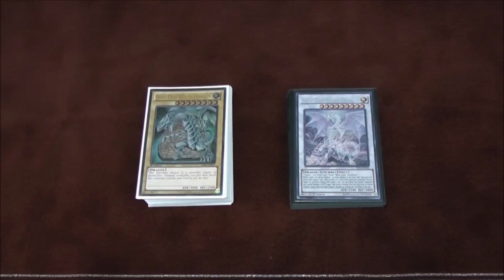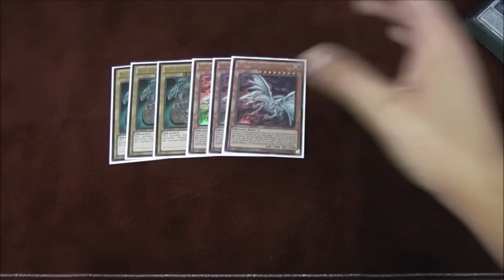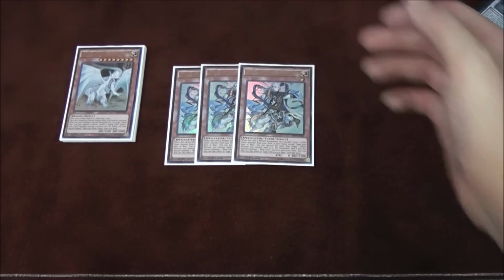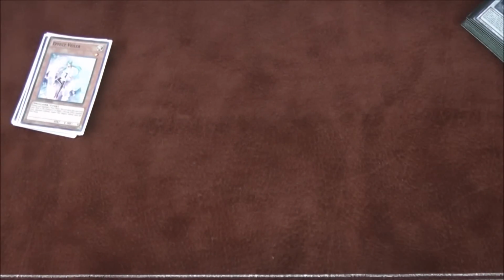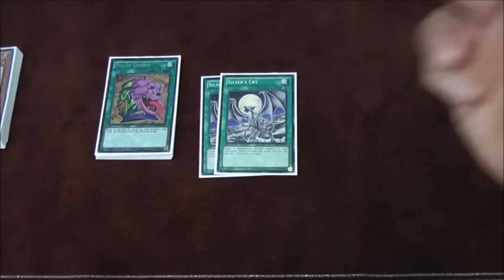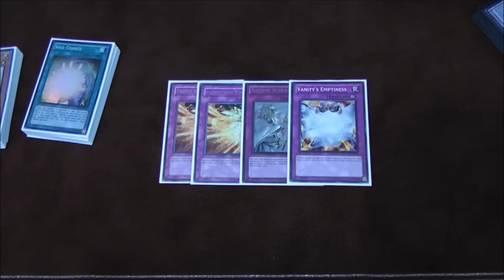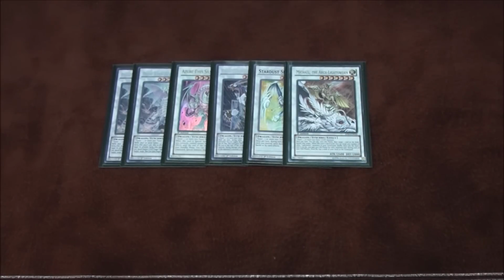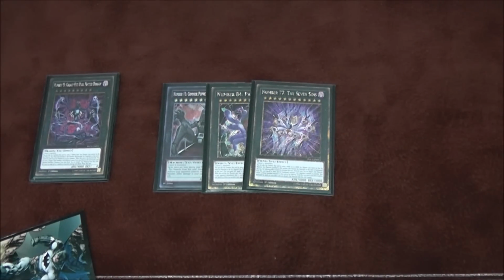BLUE EYES WHITE DRAGON DECK PROFILE - AUGUST 29TH FORMAT!!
* SEND ME YOUR AWESOME REPLAYS HERE: Mhilario22 @gmail.com
* DUEL AMINO: SimplySlimYGO